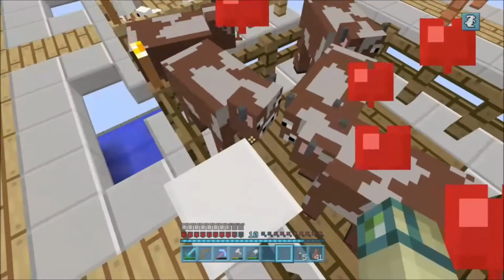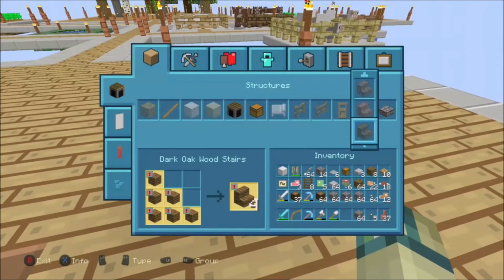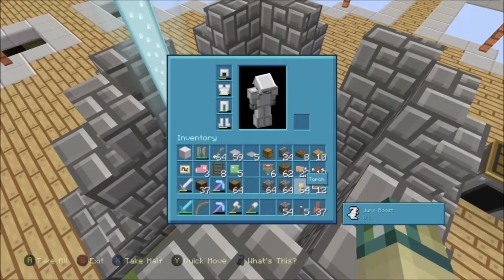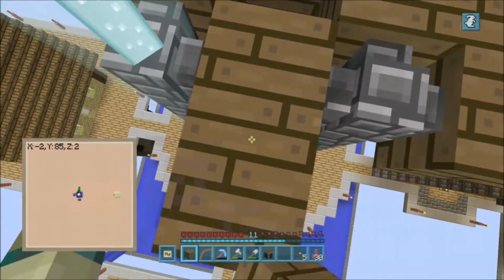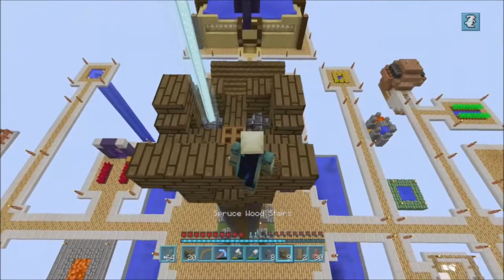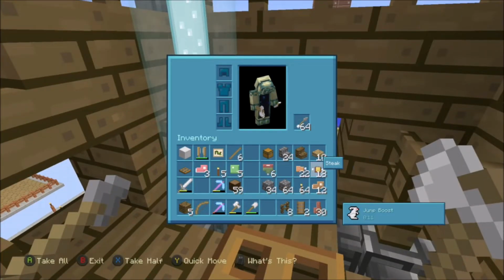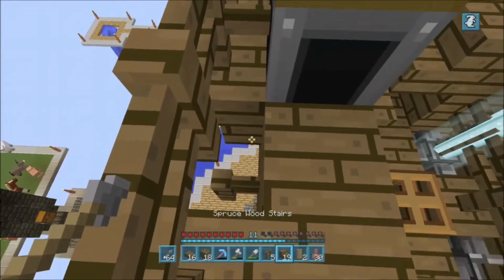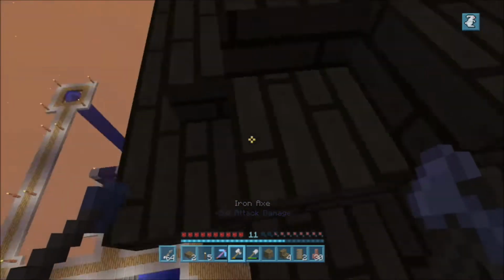Minecraft Xbox One - The Pillars - Vantage Point (49)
Welcome to my challenge survival series called The Pillars! In this series I live on an island in the sky with four large pillars in the distance, and my goal is to complete every goal in the goal book. Enjoy!

In this episode, I finally get around to building a tower to view the world from.

Goals Completed: (before this episode)
Goal #1: Destroy your first tree and get a sapling from it.
Goal #2: Leave your tiny island and visit a pillar!
Goal #3: Create a mob farm. Try not to die in the process!
Goal #4: Visit every Pillar. You’ve really branched out!
Goal #5: Take a visit to the Nether and escape alive.
Goal #6: Build yourself a nice home, you deserve it!
Goal #7: Visit every Nether pillar. You really hate ghasts now, don’t you?
Goal #8: Get at least one chicken, one cow, one sheep, and one pig. Don’t let them die!
Goal #9: Get two villagers and breed them. Sounds easy, right?
Goal #10: Make it to the End and defeat the dreaded Ender Dragon.
Goal #11: Chuck the dragon egg into the void. I know you wanted to keep it.
Goal #12: Get yourself an Elytra and glide around all four pillars and back to your home without touching the ground.
Goal #13: Destroy an entire pillar, other than the bedrock.
Goal #14: Create a fully automatic crop or animal farm.
Goal #15: Build your very own pillar, 100 blocks high.
Goal #16: Spawn and defeat the Wither in the Overworld.
Goal #17: Construct a Tier 3 Beacon.
Goal #18: Reach Experience Level 80.
Goal #19: Build a huge platform connecting the bedrock of all four pillars and cover it with water.
Goal #20: Create a diamond hoe and use up all of its durability.